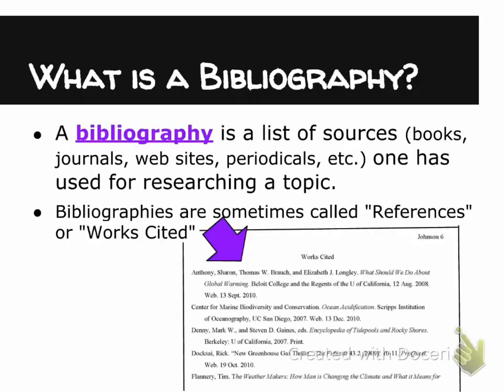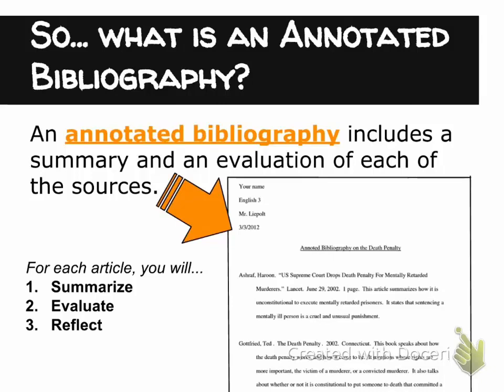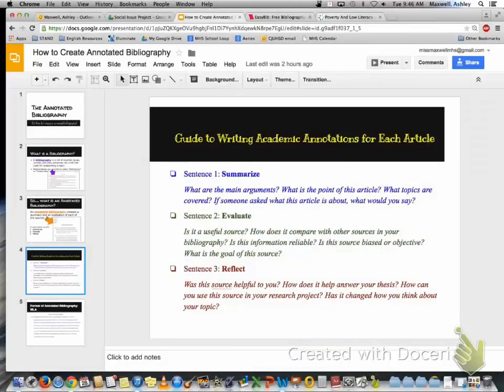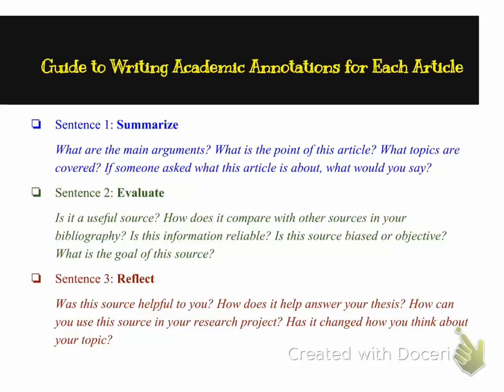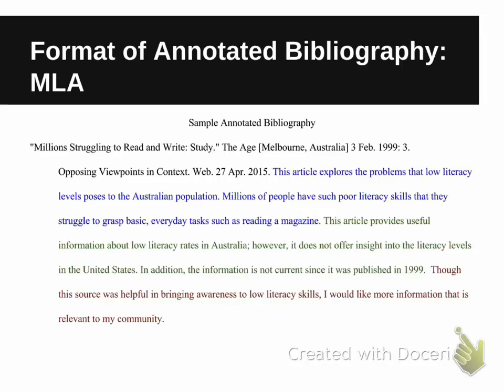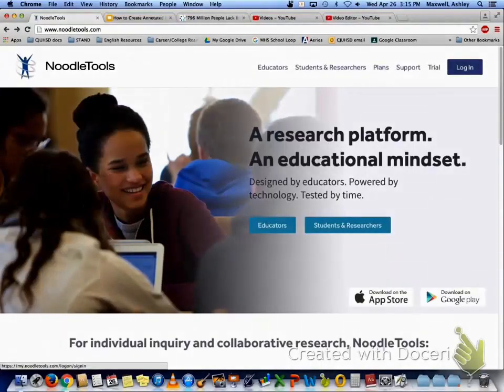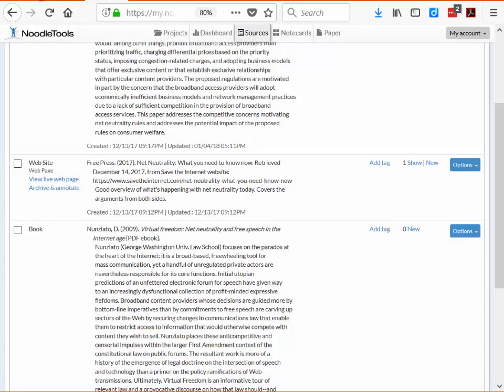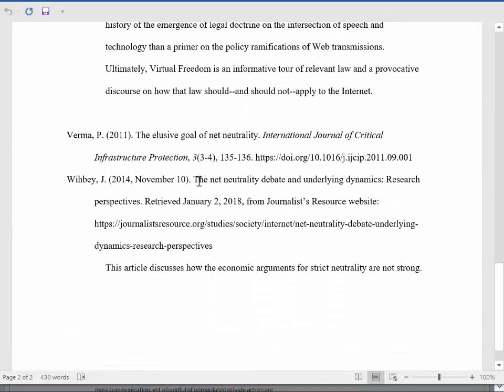Annotated Bib in NoodleTools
Annotated Bib in NoodleTools used in Softchalk lesson